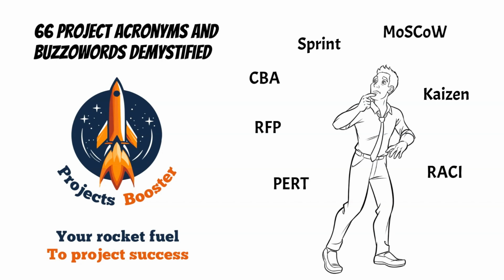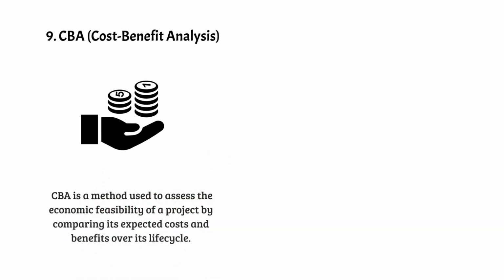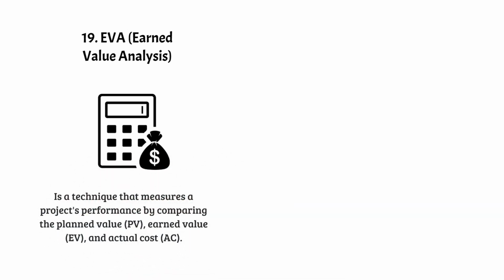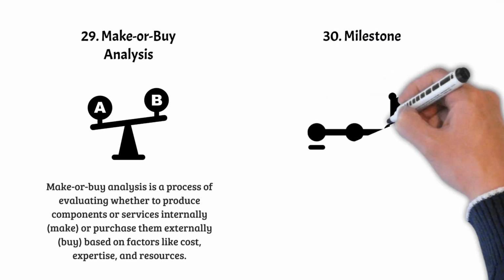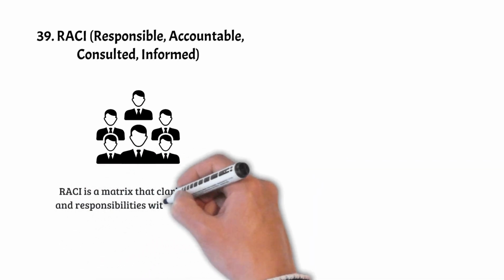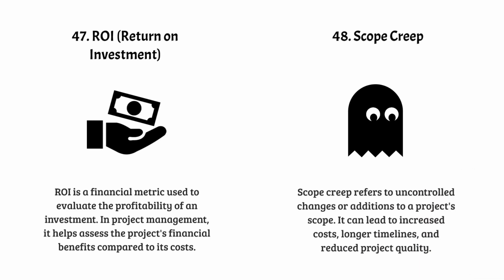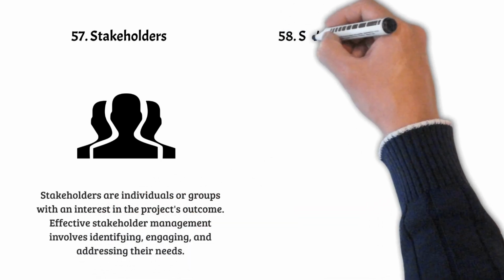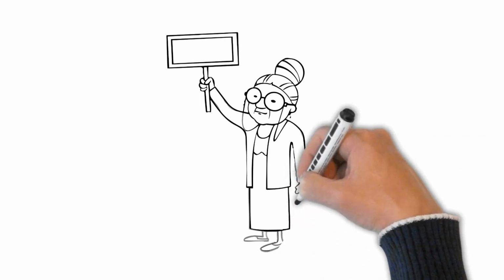66 Project Acronyms and Buzzwords You Should Know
📊 Dive into the world of project management in our latest video, "66 Project Acronyms and Buzzwords Demystified!" 🚀

🤔 Ever felt overwhelmed by BATNA, Governance, OBS, SLA, Timebox or any other “strange” acronym or buzzword? Don't worry; we've got you covered! This video breaks down 66 essential project management acronyms to make your projects more manageable and less confusing.

🧩 Our comprehensive guide will unravel the mysteries behind these acronyms and more, empowering you to become a project management pro! 💪

📬 Join my project management newsletter for more tricks and best practices

Project Acronyms and Buzzwords:

0:00 Intro
0:22 Agile
0:38 Backlog
0:52 Baseline
1:06 BATNA
1:23 Benchmarking
1:36 Buffer
1:49 Burn-Down Chart
2:04 Business Case
2:21 CBA
2:34 Change Log
2:48 Change Management
3:02 Change Request
3:18 CPI
3:35 Critical Path
3:52 Cutover Plan
4:07 Daily Standup
4:23 Delpy Method
4:37 Dependency
4:51 EVA
5:06 Fast Tracking
5:20 Fishbone Diagram
5:37 Gantt Chart
5:54 Governance
6:08 Increment
6:23 Kazien
6:37 Kanban
6:51 KPIs
7:07 Lessons Learnd
7:22 Make or Buy Analysis
7:40 Milestone
7:54 MoSCoW Method
8:08 OBS
8:23 PERT
8:40 PMO
8:58 PMP
9:13 Product Owner
9:27 Project Charter
9:41 QA
9:58 RACI
10:18 Requirement Traceability Matrix
10:35 Retrospective
10:47 RFP
11:00 RFI
11:17 Risk Management
11:34 PRL
11:50 Risk Threshold
12:07 ROI
12:23 Scope Creep
12:40 Scrum Master
12:53 SCRUM
13:08 SLAs
13:26 SMART Goals
13:44 SOW
14:01 SPI
14:19 Sponsor
14:34 Sprint
14:50 Stakeholders
15:04 SWOT Analysis
15:22 ToR
15:37 Timebox
15:56 User Stories
16:10 Variable
16:25 Velocity
16:37 Waterfall model
16:57 WBS
17:12 WIP

☕ Support Project Booster and help us continue creating valuable content. Every coffee fuels our commitment to bring you more insights and knowledge. ❤️

Video made by Bartosz Tondyra